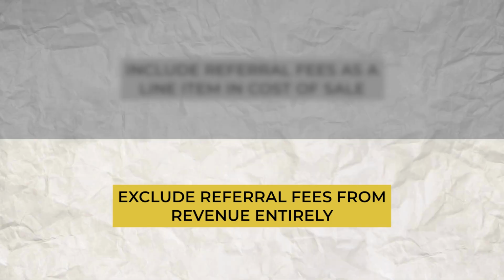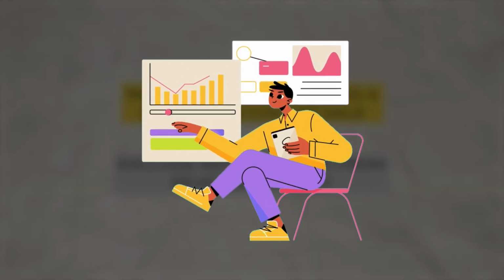Are Zillow Referral Fees Costing You More Than You Think?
Are your referral fees costing you more than you think? Many agents assume their lead generation costs have dropped when monthly fees go away, but that is not always true. Today, I’ll break down how referral cost of sale works, why referral fees still affect your numbers, and how they can quietly reduce your net profit. You’ll also see why tracking these costs correctly can help you avoid overspending and make better business decisions.

Timestamp:
00:00 — Intro
00:30 — Referral fees as part of the cost of sale
00:57 — Why it should be done
01:46 — The mistake people make
02:11 — Our strategy

🔻ABOUT US🔻

Andy Mulholland, who retired in 2018 at age 34 from a successful real estate career, now enjoys life with his wife Ellyn and 4 beautiful children on their Minnesota farm in the summer and their family home in Scottsdale, AZ in the winter months. With a background in leading a top real estate team for over a decade and an understanding of the critical role of clear financials, Andy, along with his wife Ellyn, a seasoned real estate CFO, co-founded Simple-Numbers. Their mission is to simplify financial management for real estate businesses, drawing from their extensive experience to help clients achieve the financial freedom they’ve enjoyed.

Andy Mulholland
Simple Numbers Inc.

🔻FOLLOW US 🔻